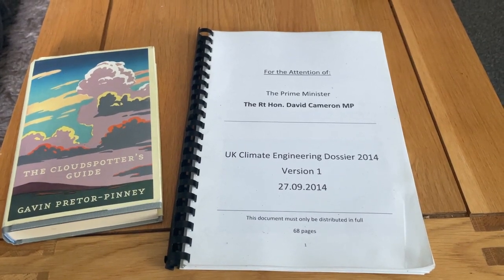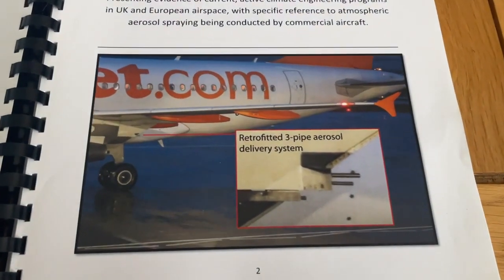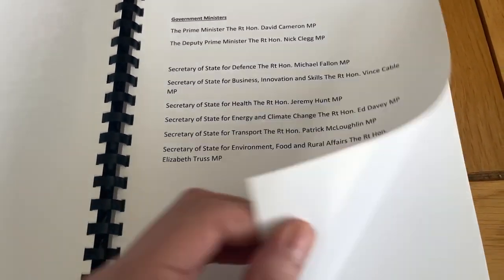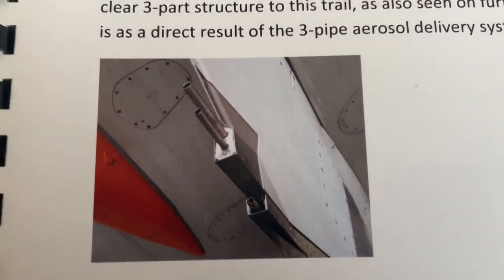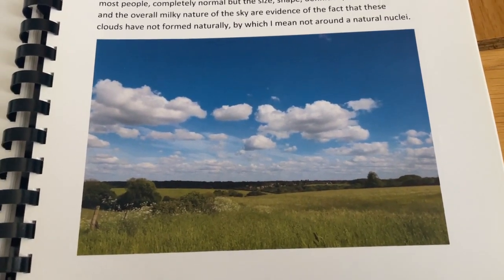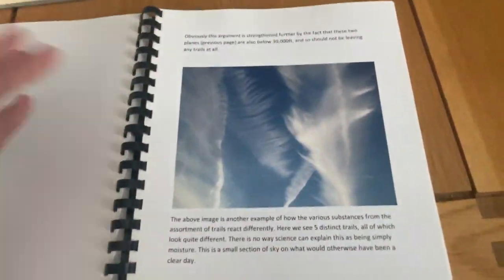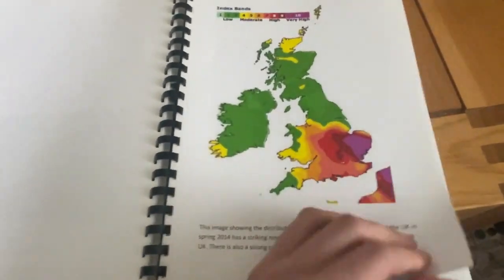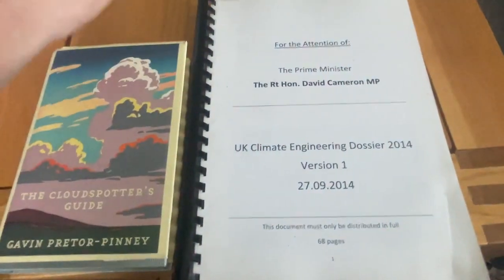A Closer Look at Weather Modification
Video by @432Health